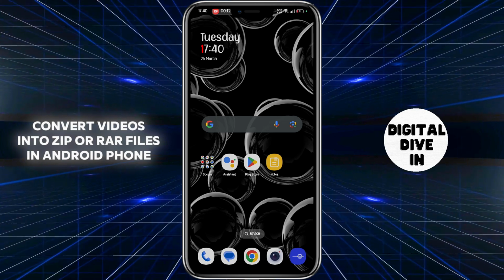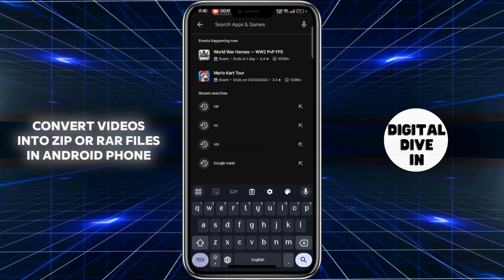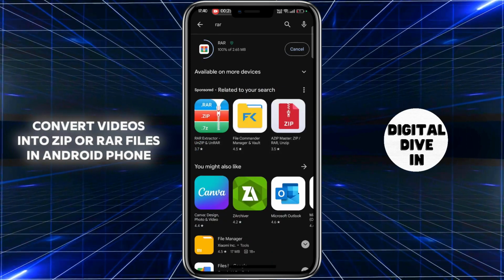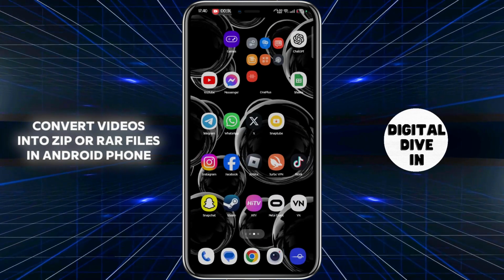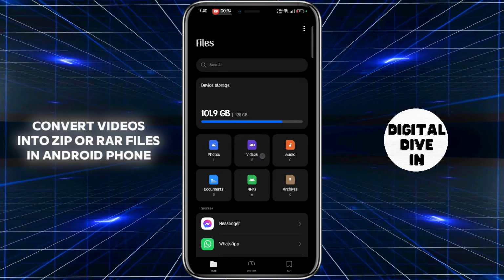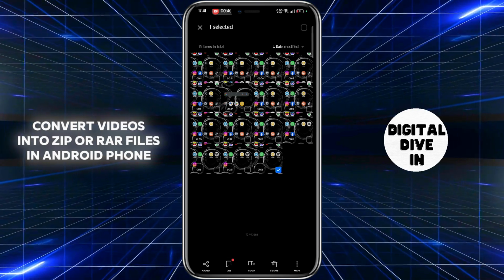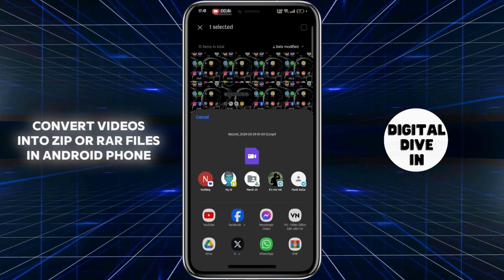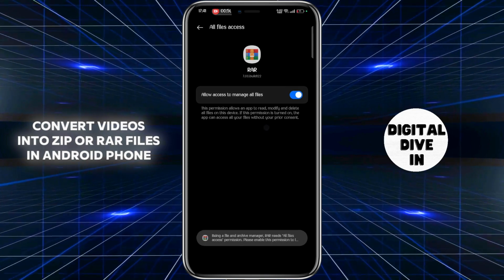How to Convert Videos into Zip or Rar files in Android? | Ouick Android Tutorial | Digital Dive In